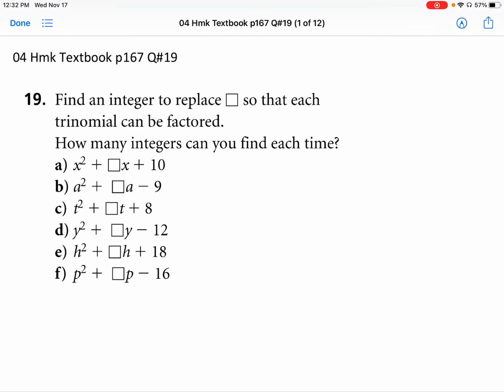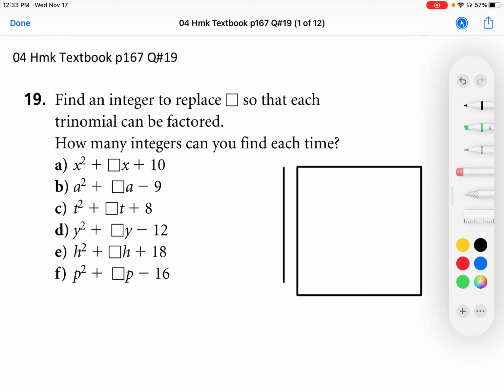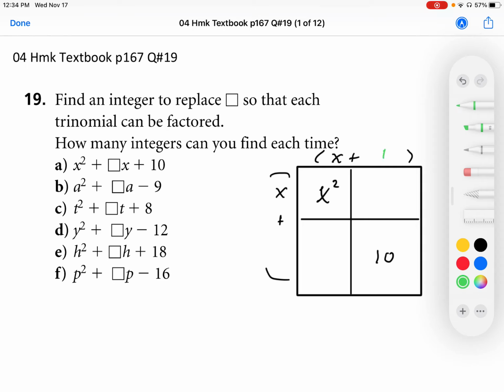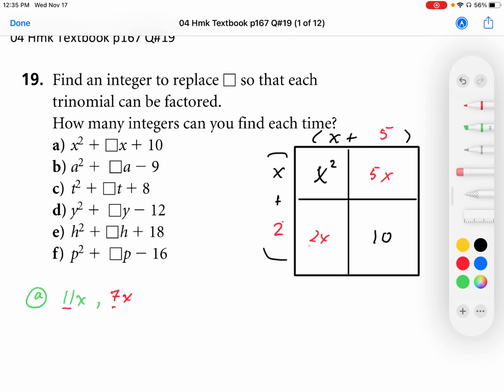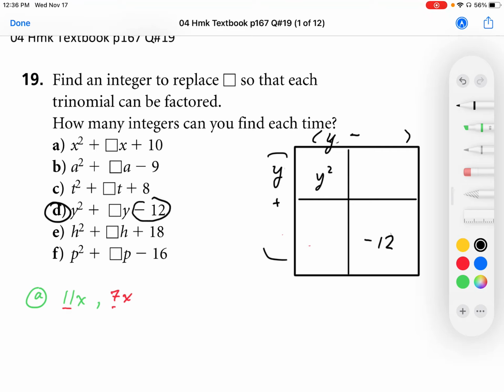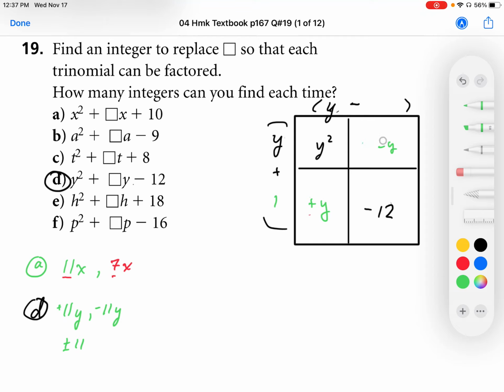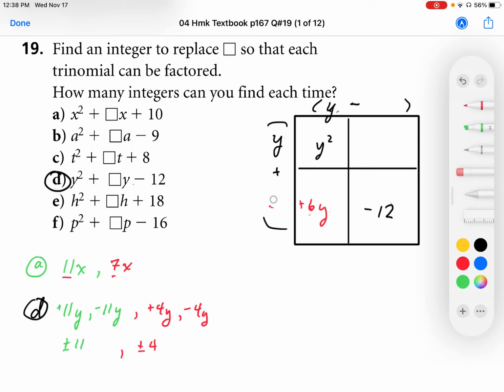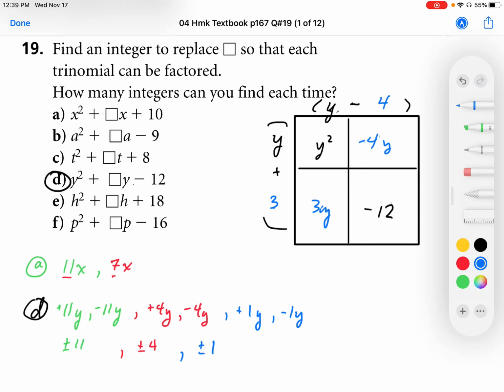04 Hmk Textbok p167 Q#19 (a) and (d)